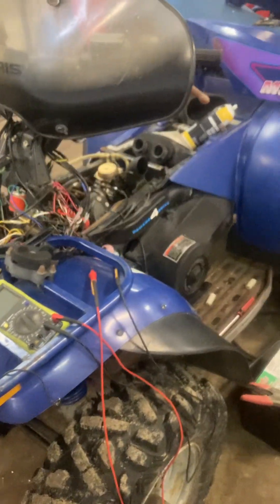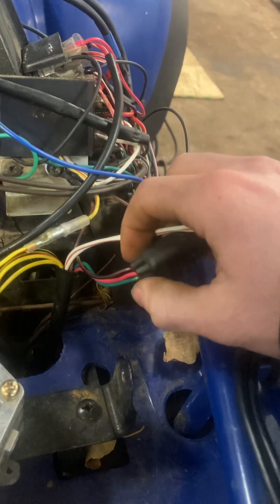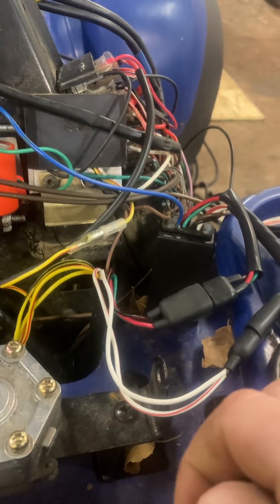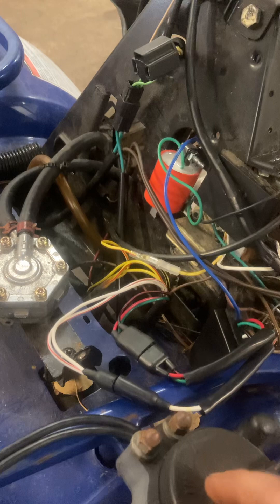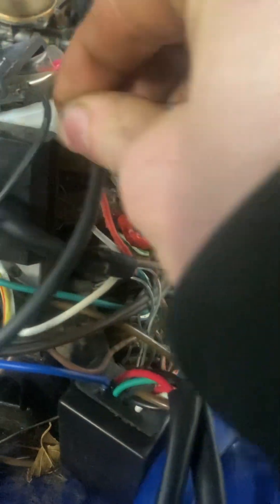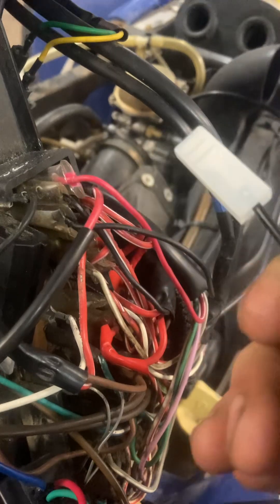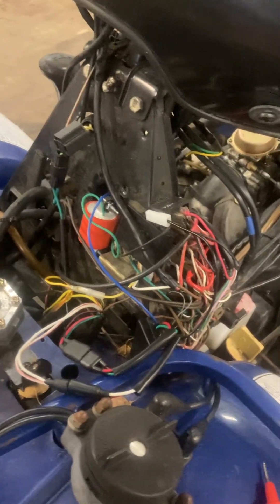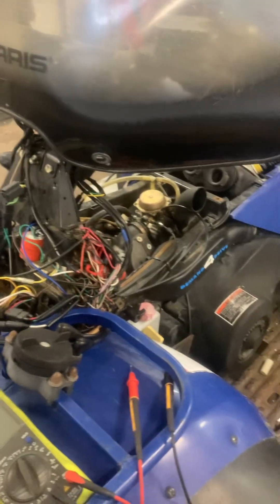How to diagnose no spark on a Polaris Magnum 425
1995 Polaris Magnum came in the shop with no spark. Watch as I go through the steps to check over the ignition system and pin point where the issue is at.